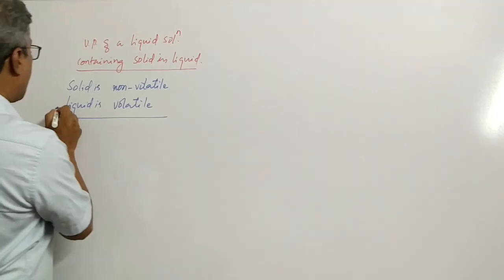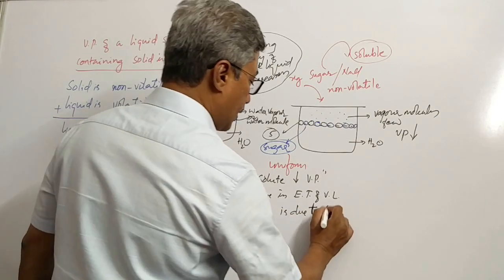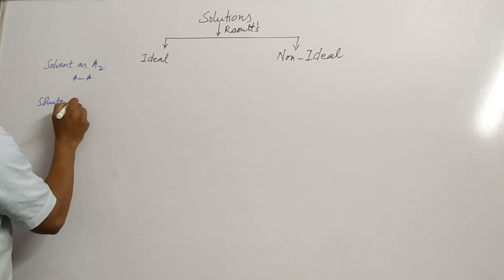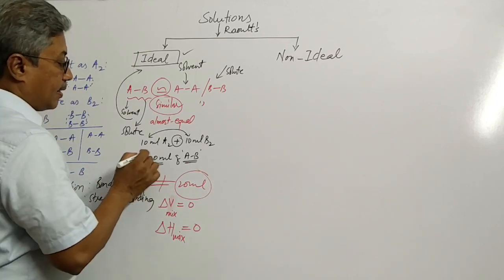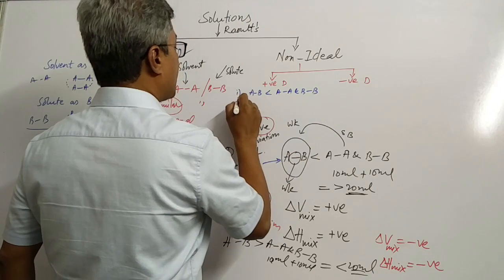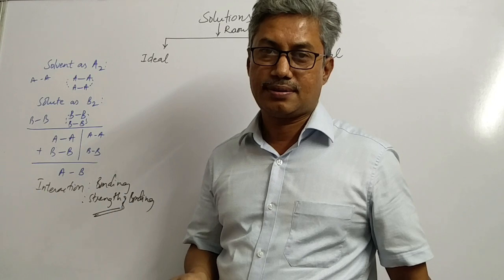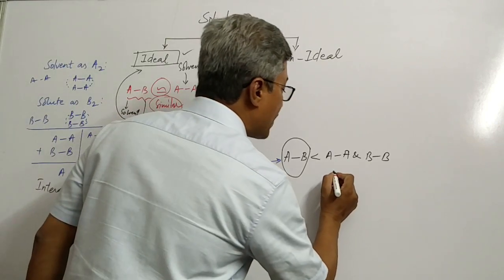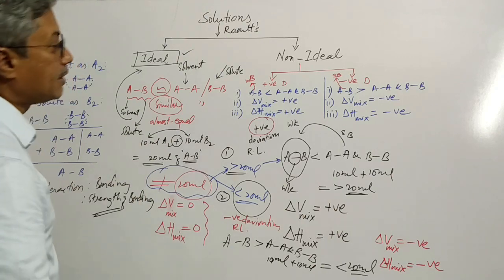How a non volatile solute decreases the vapour pressure of solvent?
Raoult's law applied to solid in liquid solutions,